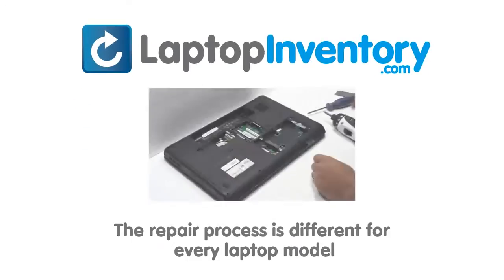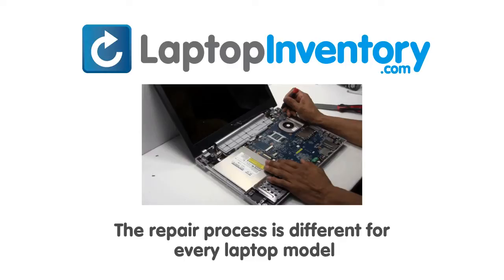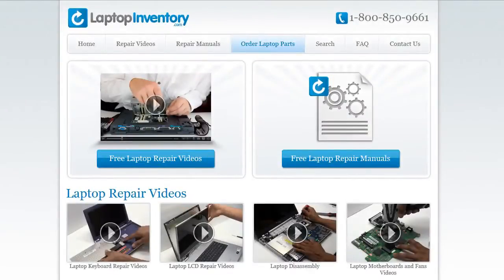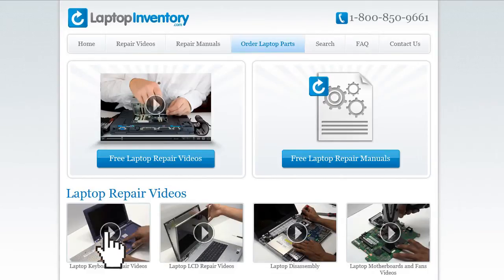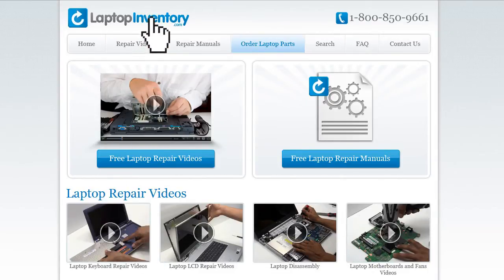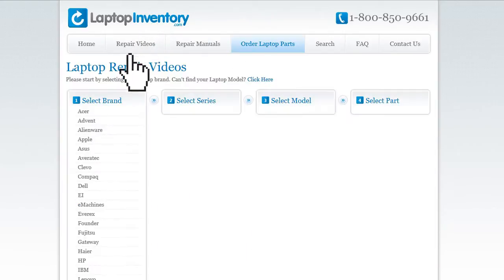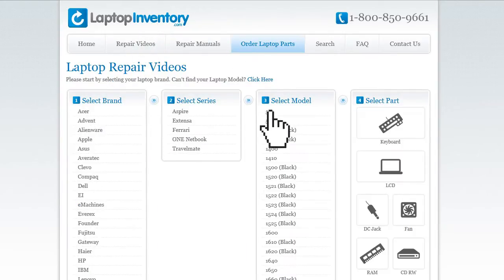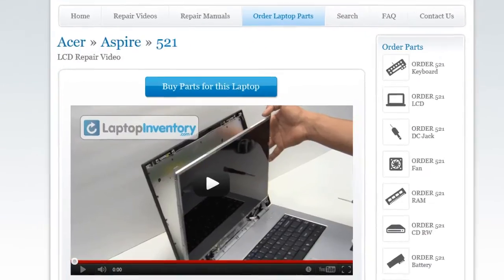HP Pavilion DVD Replacement DV4 DV5 | Laptop Notebook DVD-RW CD Install Guide, Fix, Replace